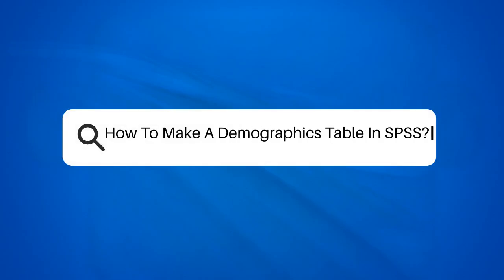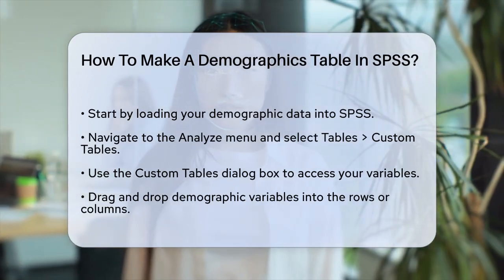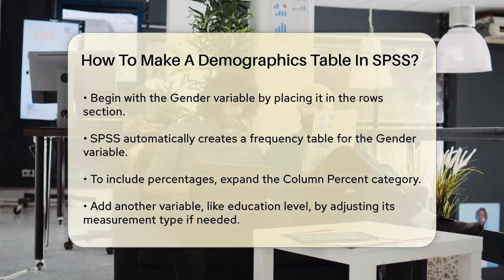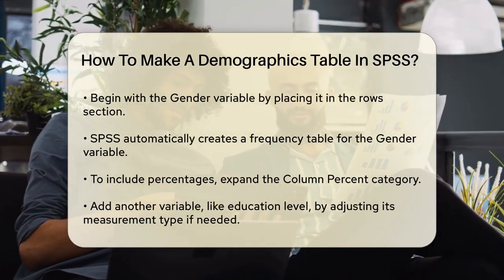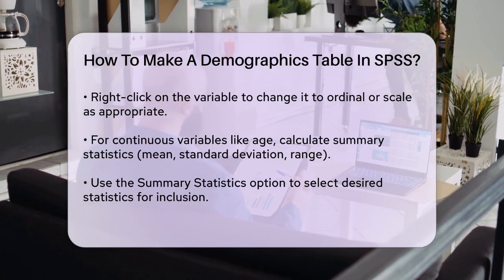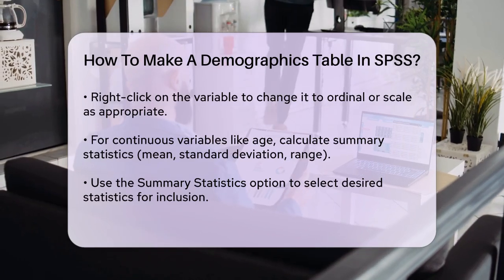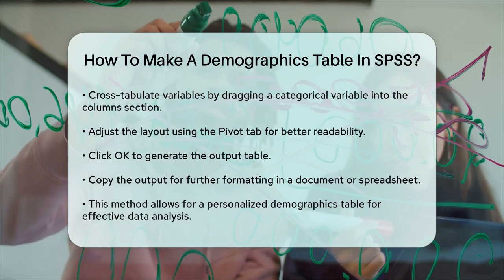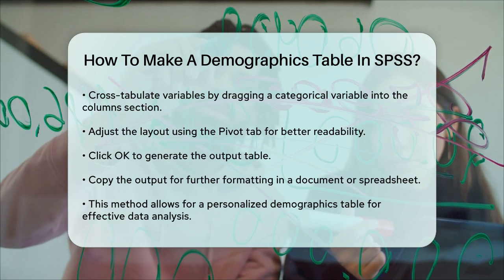How To Make A Demographics Table In SPSS? - The Friendly Statistician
How To Make A Demographics Table In SPSS? Are you looking to summarize demographic data in a structured format? In this video, we will guide you through the straightforward process of creating a demographics table in SPSS. We'll cover the essential steps to help you efficiently organize your data, making it easier to analyze and present.

Starting with data preparation, we will show you how to access the Custom Tables feature in SPSS, which allows for flexibility in table design. You will learn how to drag and drop your demographic variables into the table layout, ensuring you capture all necessary information. We will also discuss how to adjust measurement levels for your variables, which is key for accurate data representation.

Additionally, we will explain how to calculate summary statistics for continuous variables, providing you with a comprehensive view of your demographic data. If you're interested in cross-tabulation, we’ll demonstrate how to incorporate categorical variables for a more detailed analysis.

Finally, we will touch on ways to enhance the readability of your tables and how to export your results for further use. This video is perfect for anyone looking to present demographic data clearly and effectively.